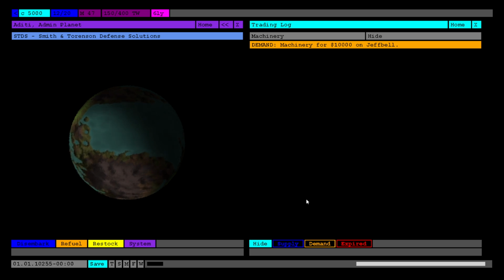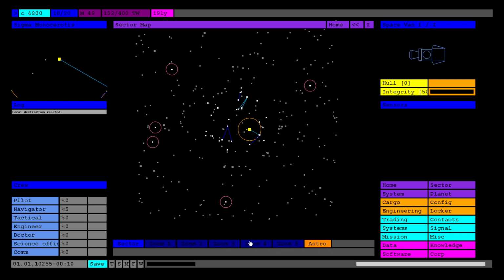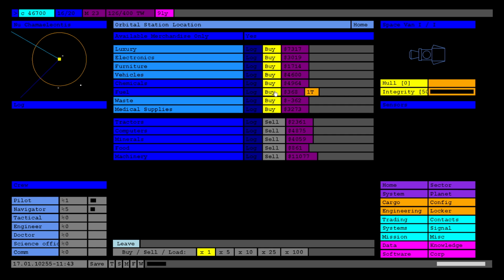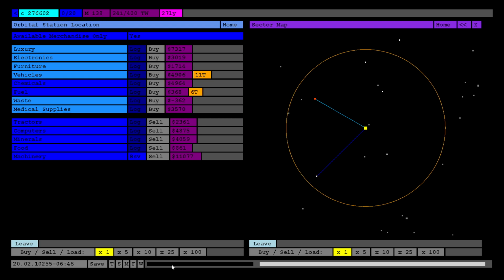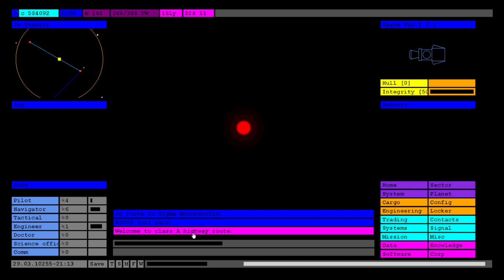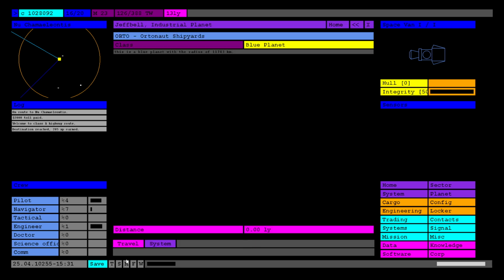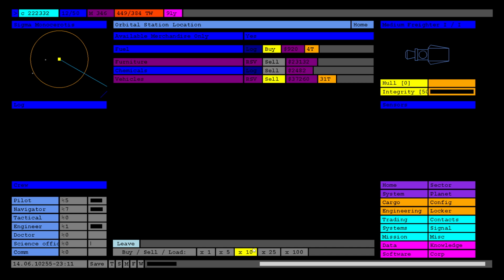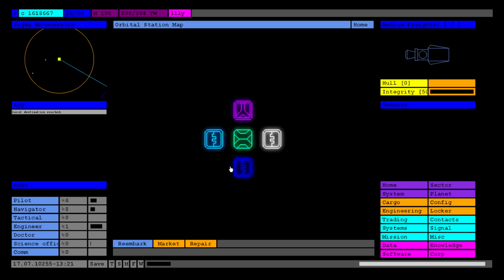Corona Celestia - New GUI - Part 1